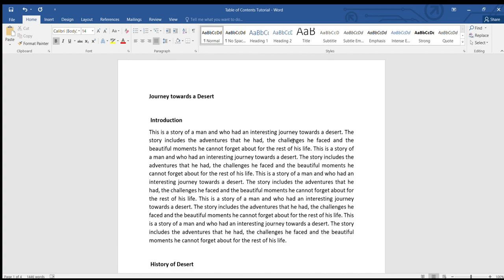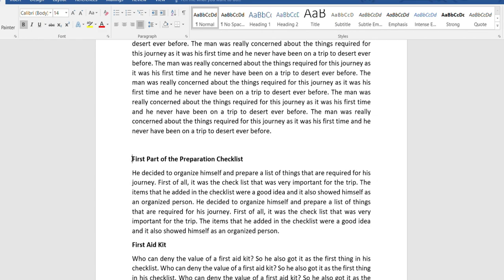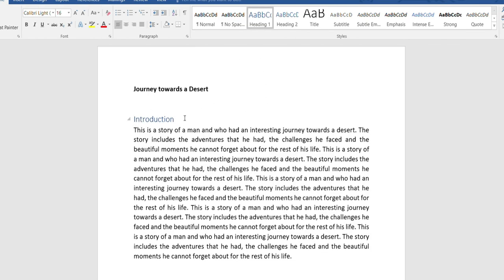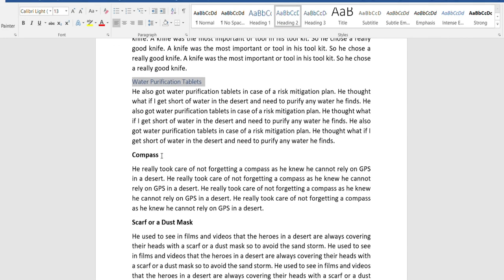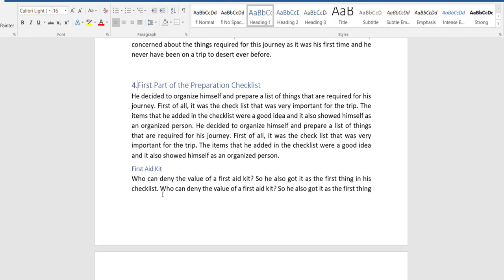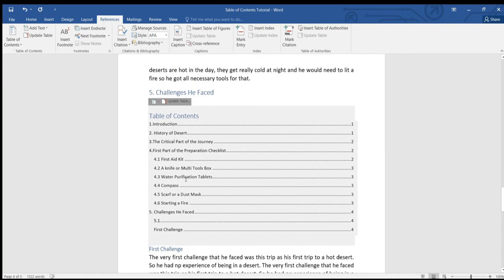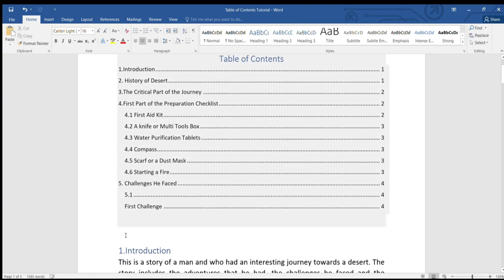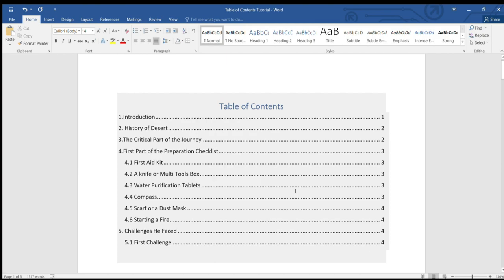Preparing A Table of Contents, Super Easy Way#documents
Dear friends
I hope this is a helpful video.
Do let me know about your comments.
May you be successful in your study journeys.